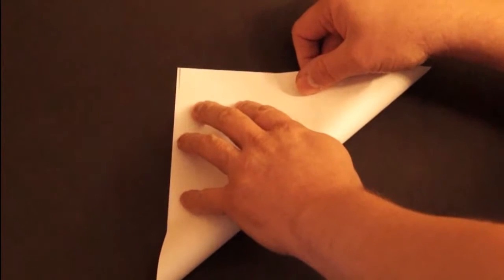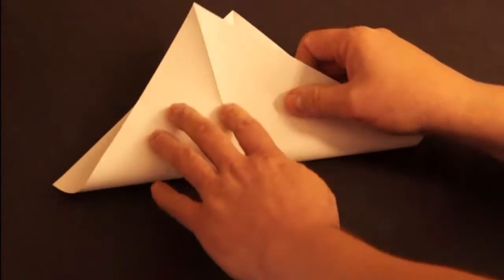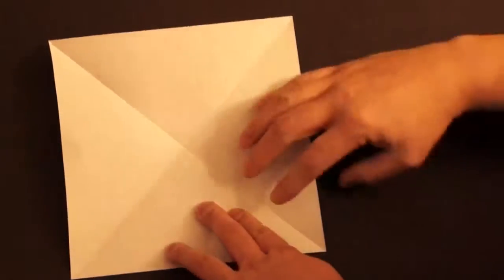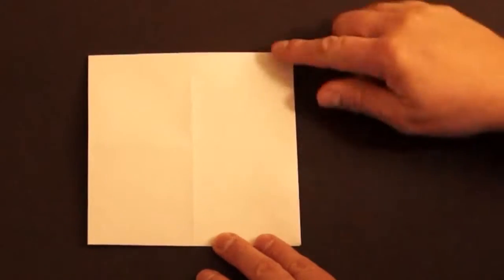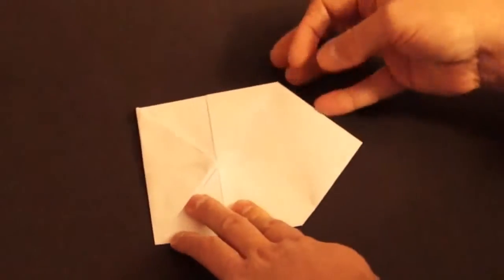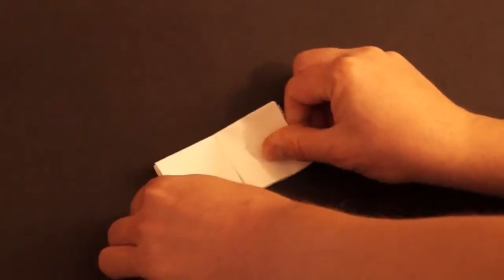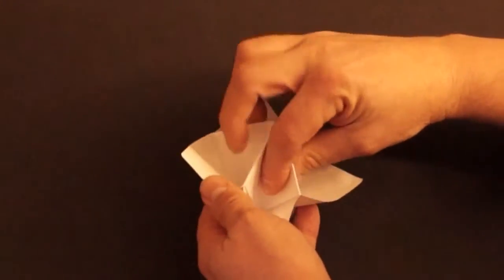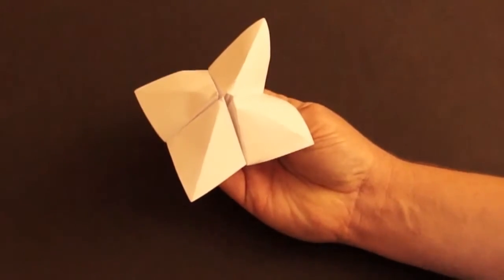How to Fold a 'Fortune Teller' - JTF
Origami Time with Mr. Mayberry
Just The Folds
W7D4 - FORTUNE TELLER
11/2016